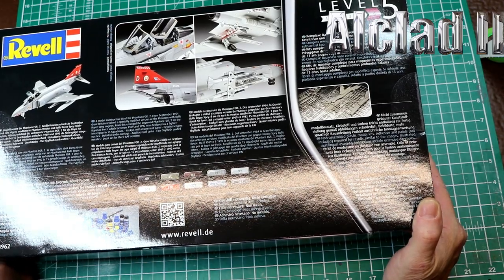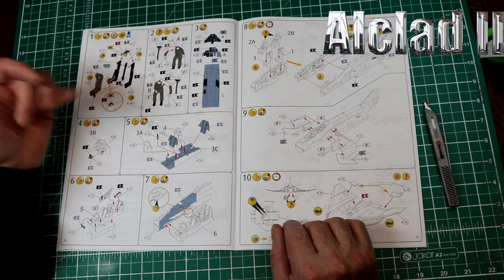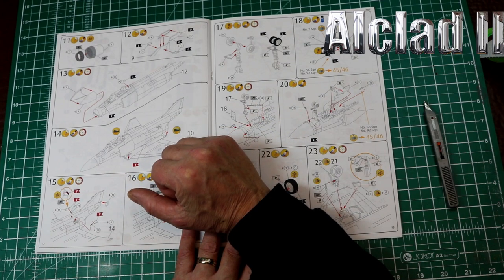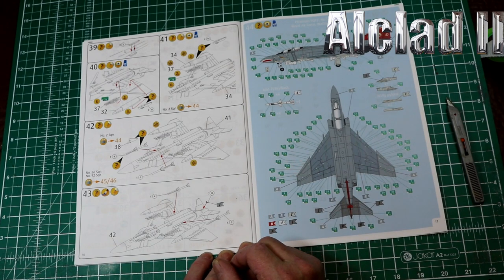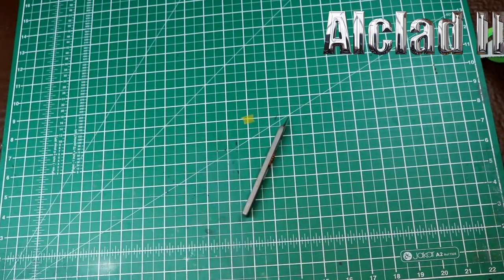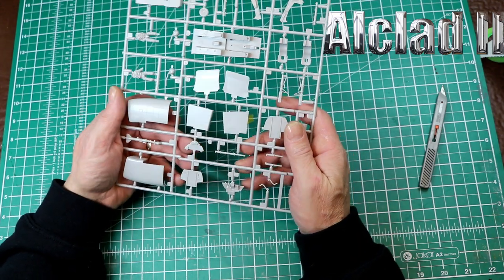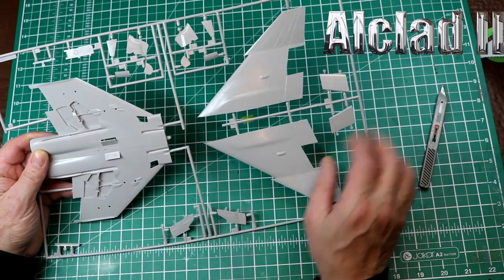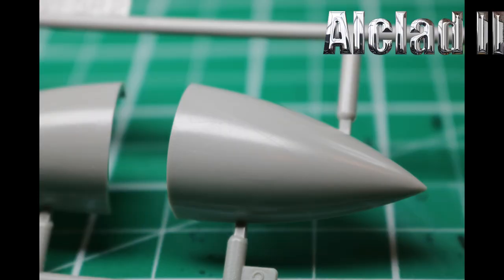Revell 1/48 FGR 2 Phantom. Hasegawa Rebox, Inbox Review